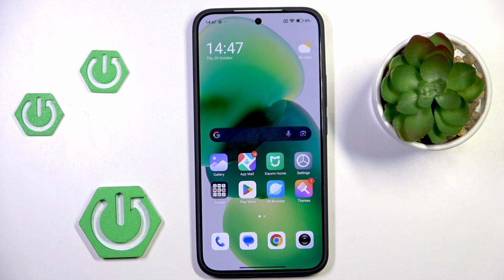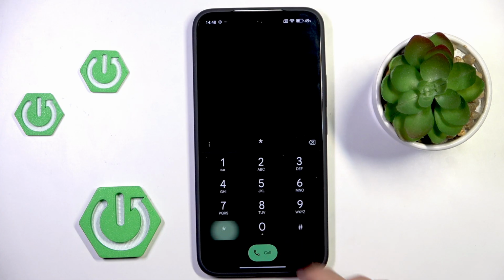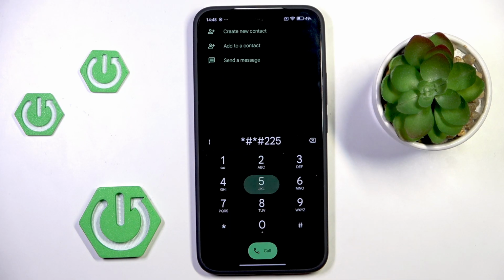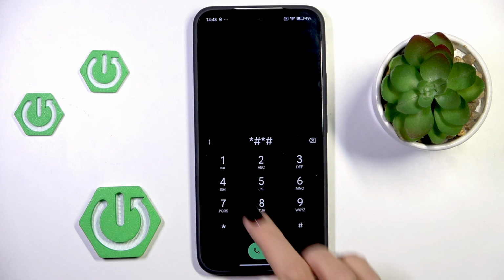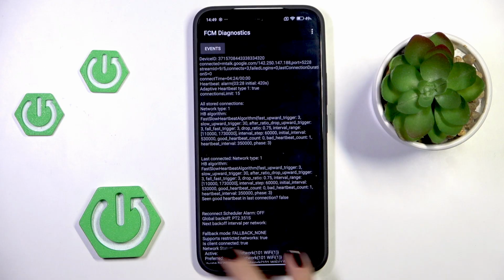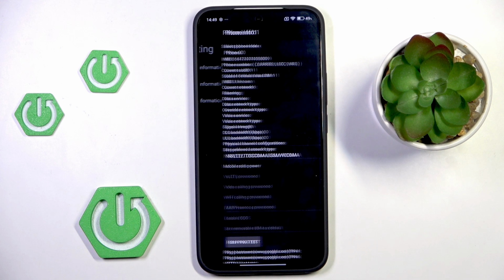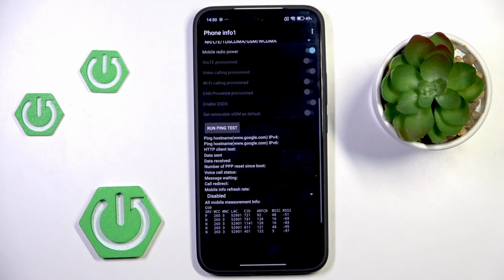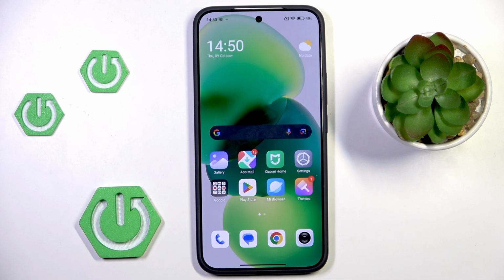XIAOMI 15T Pro Secret Codes – How to Access Hidden Features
Discover how to use secret codes on the XIAOMI 15T Pro to unlock hidden features and access advanced information about your device. In this video, we show you step-by-step how to enter secret codes using the keypad, including codes for device information, calendar events, FCM diagnostics, and the testing panel. Learn how to quickly check your IMEI, serial number, network status, Wi-Fi info, and more. These XIAOMI 15T Pro codes can help you troubleshoot, explore advanced settings, and get the most out of your smartphone. Whether you want to check technical details or access hidden menus, this guide will help you use secret codes safely and easily on your XIAOMI 15T Pro.

How to use secret codes on XIAOMI 15T Pro?
How to check device information with XIAOMI 15T Pro codes?
How to access hidden menus on XIAOMI 15T Pro?

0:00 Introduction
0:06 Open keypad for code entry
0:18 Device information code
0:36 Calendar events code
0:58 FCM diagnostic mode code
1:30 Testing panel and advanced info code
2:19 Wi-Fi info and summary